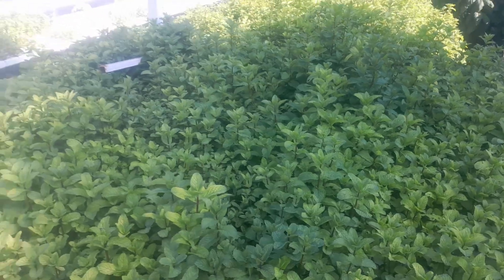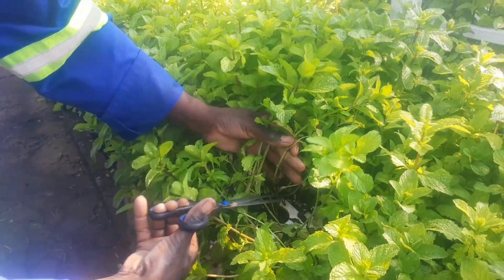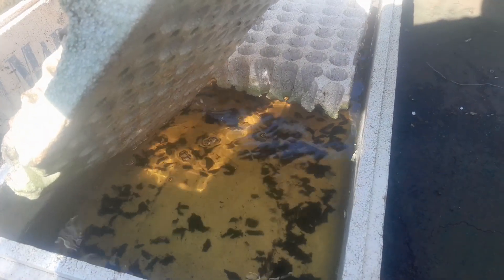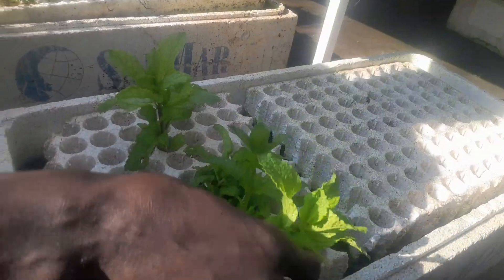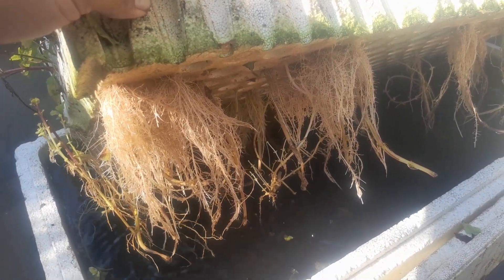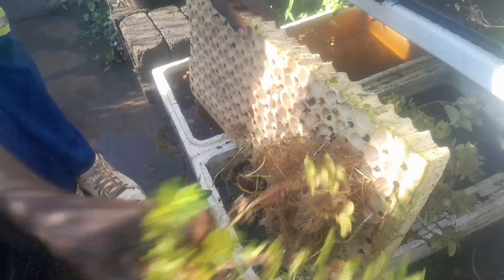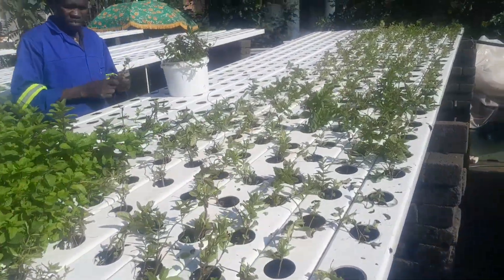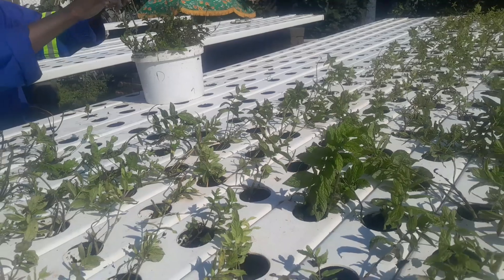Hydroponic NFT Mint: From Cloning to Harvest- Fast,Efficient & High-Yield!Hydroponics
Hydroponic NFT Mint: From Cloning to Harvest – Fast, Efficient & High-Yield! 🌱💧

In this video, we take you through the complete process of growing mint using hydroponics! We start by cloning mint cuttings in a Deep Water Culture (DWC) system, where they develop strong, healthy roots. Once ready, we transplant them into a Nutrient Film Technique (NFT) hydroponic system, ensuring continuous nutrient flow for rapid growth and high yields. 🌿

NFT hydroponic systems are perfect for growing lush, aromatic mint without soil—saving water, space, and increasing efficiency! Whether you're a home grower or a commercial farmer, this method is a game-changer for year-round mint production. Watch until the end for tips on maintaining pH, nutrients, and lighting for optimal growth!